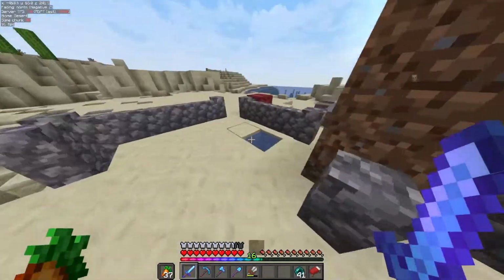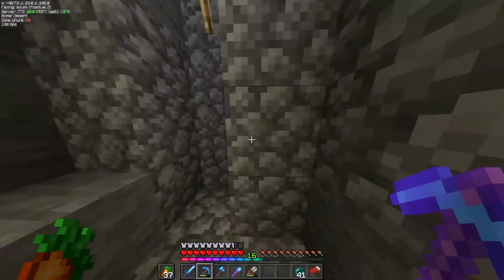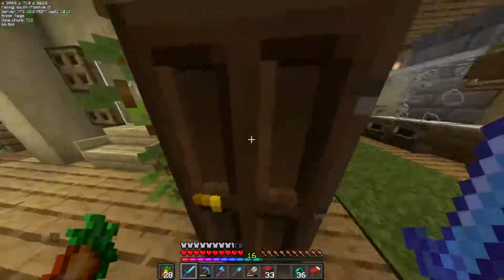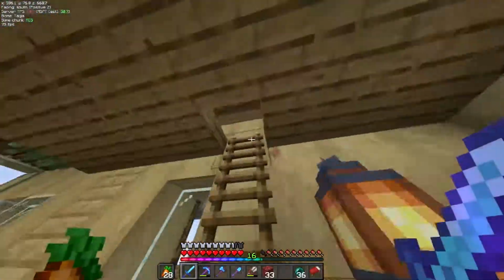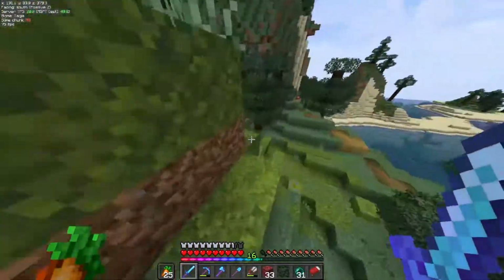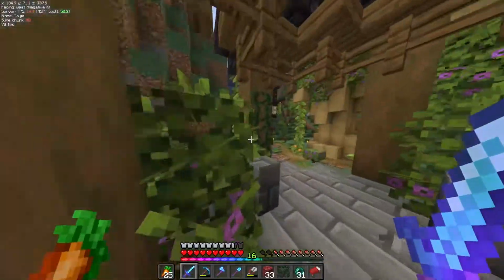Seeing The Server! - VoobaSMP : Update 1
Hope You Enjoy Seeing The Builds That These Talented People Make!

Music: Pensive Echo, C418, Naps The Block, Scott Buckley, Toby Fox, Simon Chylinski

My computer: Asus Zephyrus G14, Ryzen 7 4800HS, 16gb DDR4 3200, GTX 1660ti Max q, Intel 500gb M.2 SSD, Viewsonic VX2458-C-MHD, Kogan Full RGB Keyboard Otemu Brown Switches, Logitech G502, Behringer XM-8500, Neewer NW-800, Samson Sr850, Mi Note 10